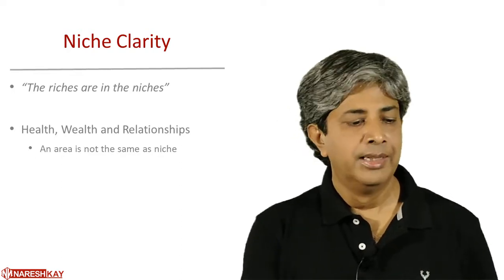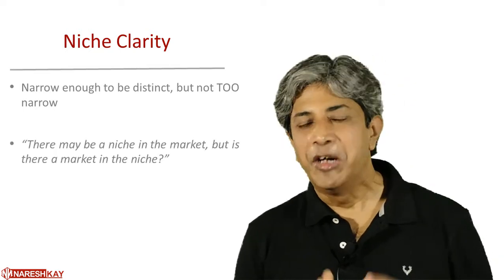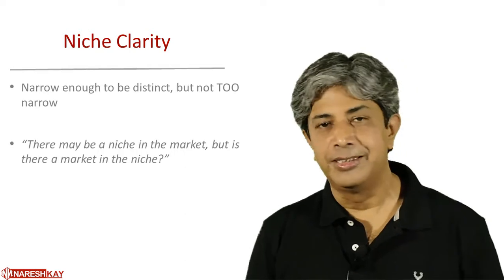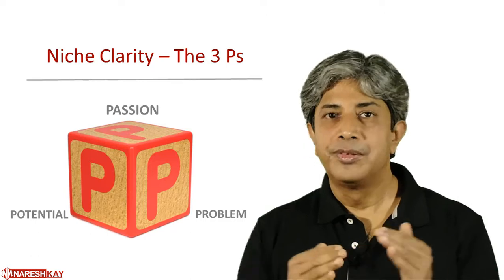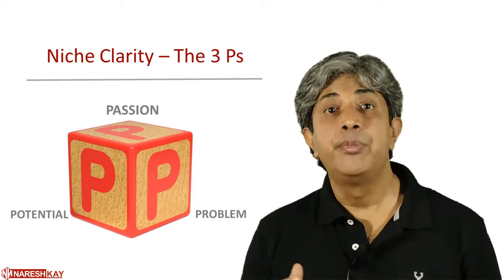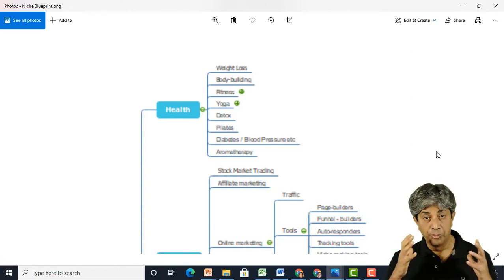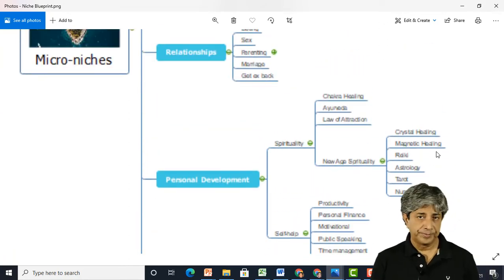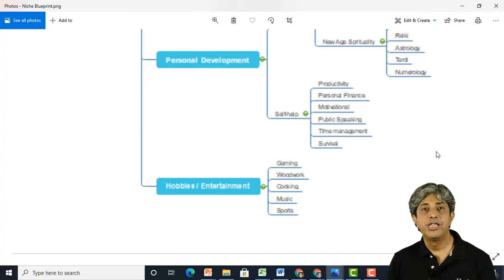Affiliate Marketing for Beginners | Niche Clarity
Check out this episode on "Niche Clarity" in my video series on Affiliate Marketing for Beginners called "The 7 Deadly Sins of Affiliate Marketing" . (Click here to download my FREE mini-course "Wealth Island Blueprint"

Most beginners need some guidance on how to pick the right niche for themselves. I provide a systematic and structured approach, called the 3Ps approach, for doing the same.